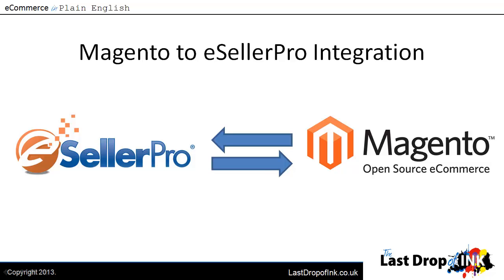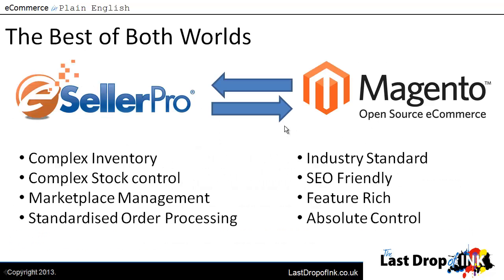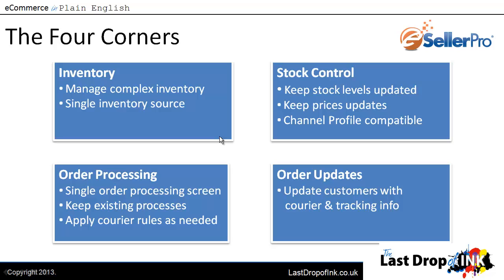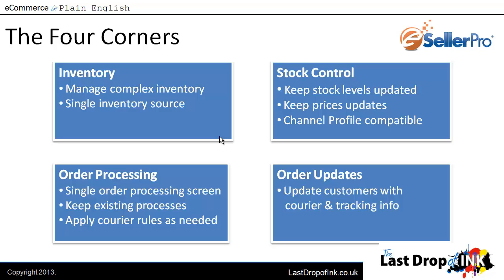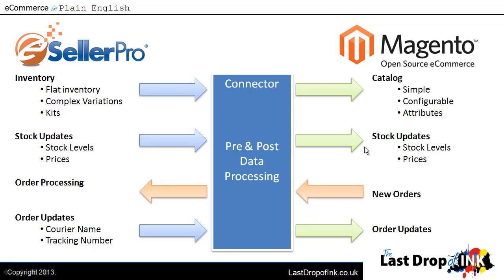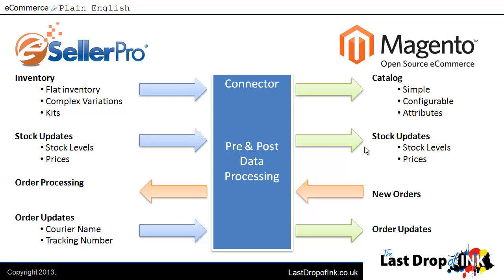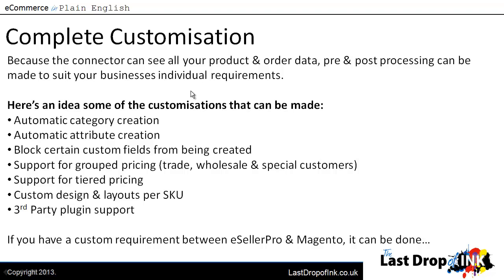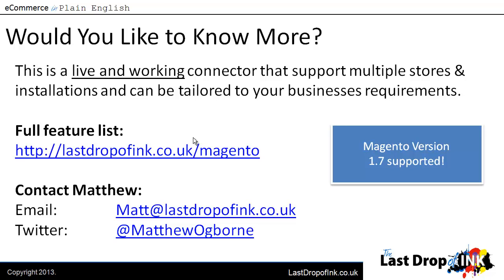Magento to eSellerPro Integration Overview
This integration allows you to harness the industry standard Magento eCommerce platform with eSellerPro.

Manage your inventory data, pricing and stock control within eSellerPro and keep Magento updated.

When orders are made in one or more Magento stores, then these are sent back to eSellerPro for order processing along with your orders from all your other sales channels such as eBay & Amazon.

Then as orders are marked as shipped, shipments in Magento are created and your customers are updated with courier & tracking information if available.

This connector between eSellerPro & Magento is highly configurable to your bespoke business requirements and can process and pre or post data processing between the two software products.